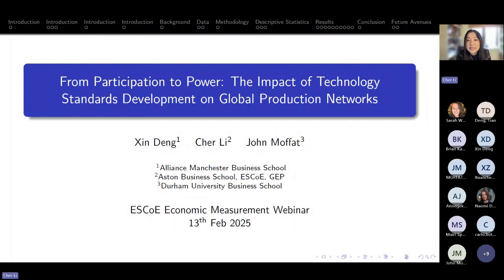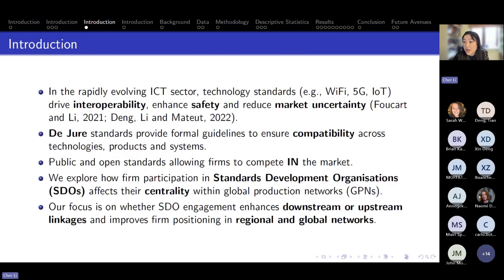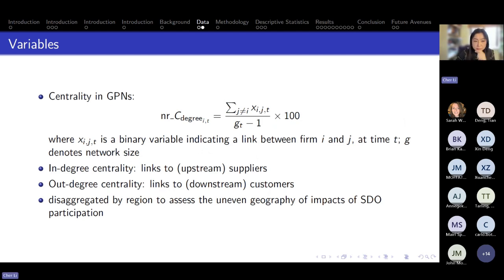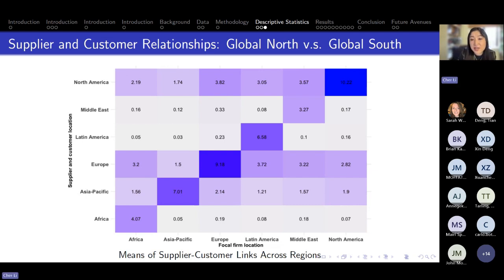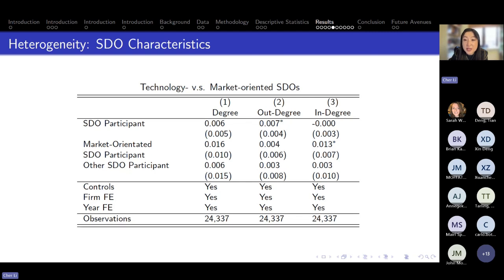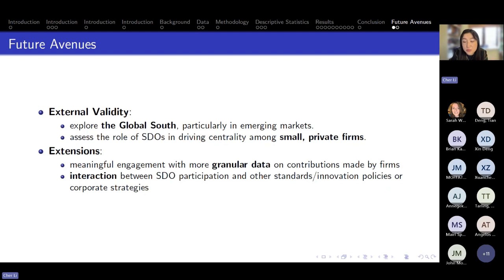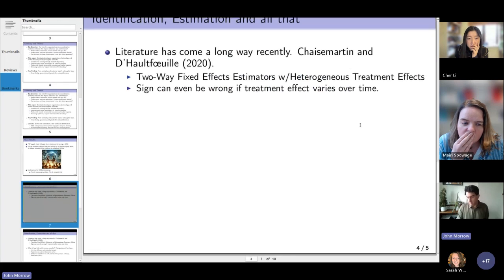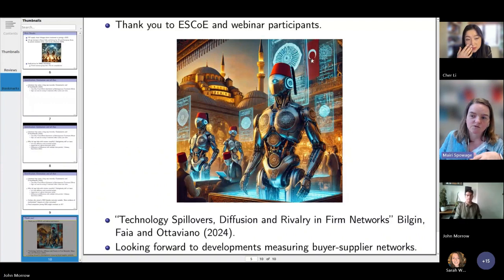Cher Li ESCoE Economic Measurement Webinar 13 February 2025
From participation to power: The impact of technology standards development on business production networks

Presented by Cher Li, Aston Business School
The development and evolution of technology standards critically shape the global economy, offering foundational technologies such as 5G, Wi-Fi and Web standards. But how does a firm’s engagement in setting these standards influence its centrality within global production networks or value chains?

Leveraging longitudinal data from over 3,500 US-listed firms, we construct measures of centrality based on business-to-business supply chain linkages, offering a novel approach to mapping market power in global production.

Our findings reveal that business participation in setting technology standards significantly boosts their centrality, predominantly by expanding customer networks rather than supplier networks. Our research sheds light on how technology leadership and strategic firm behaviour influence global markets, offering insights into how technological standardisation can boost a firm’s global prominence.

Discussant: John Morrow, Queen Mary University of London

Chair: Mairi Spowage, University of Strathclyde